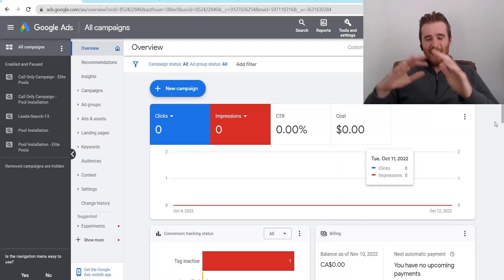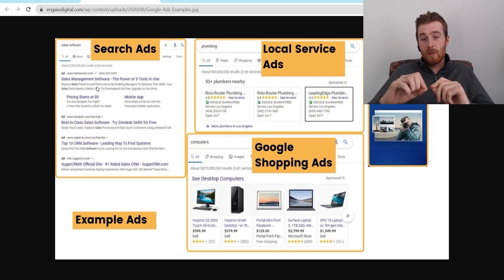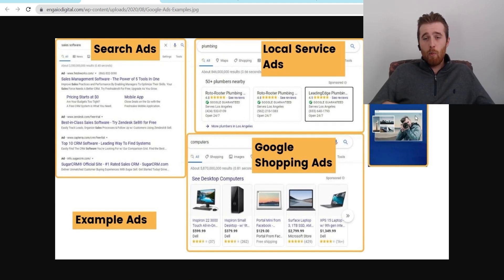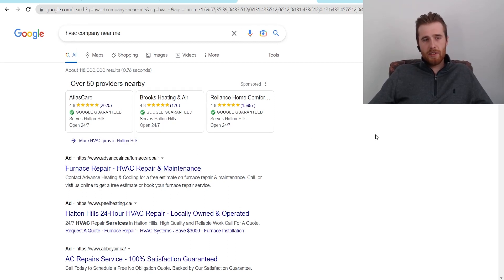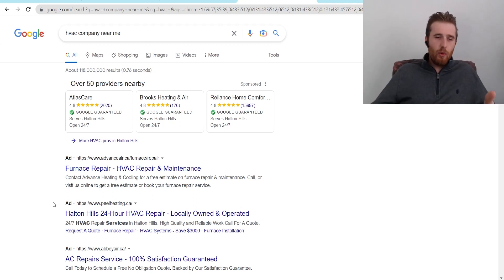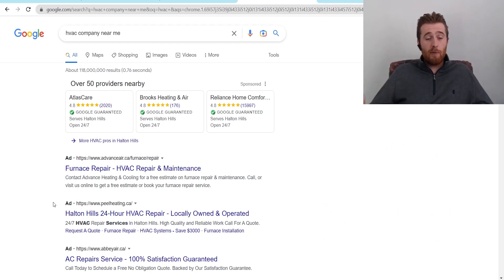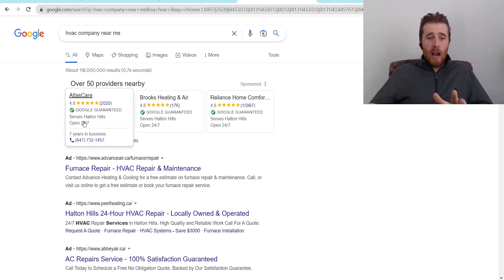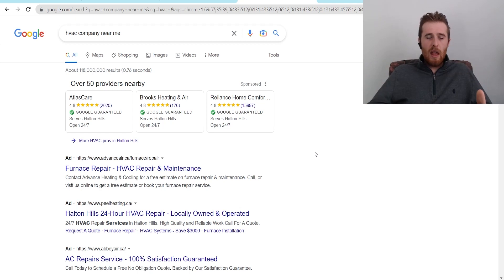How Google Ads Work For Business (2022) - What Google Ads Can Do For Your Business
0:00 Intro
0:30 What Are Google Ads?
0:39 How Does It Work?
1:18 Types Of Different Ads
4:50 Why Use Google Ads?
5:44 Sponsor

This video will explain how google ads can work for your business. It will go over how google ads drives traffic to your website or landing page and how it can produce high quality consistent leads for your business.